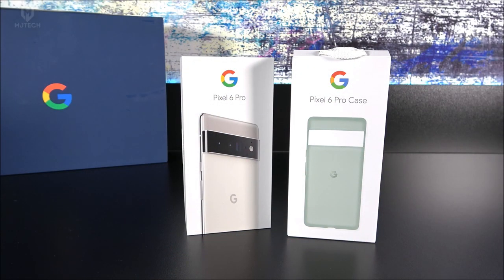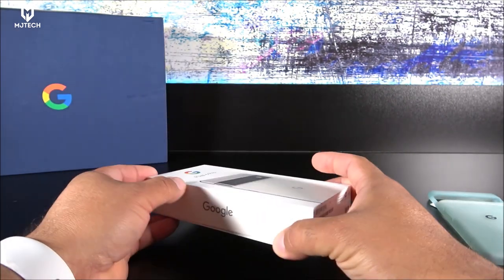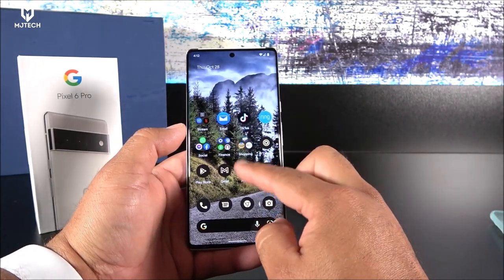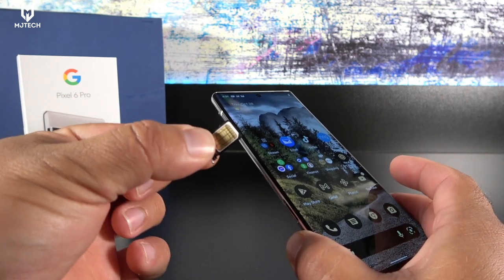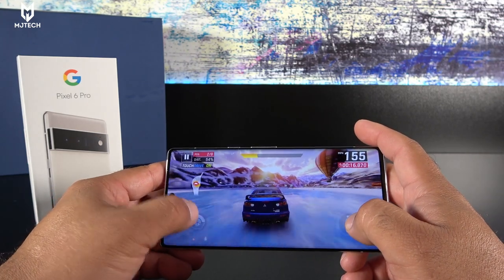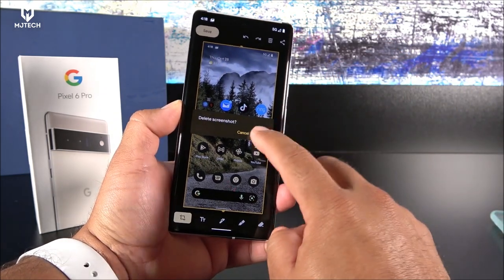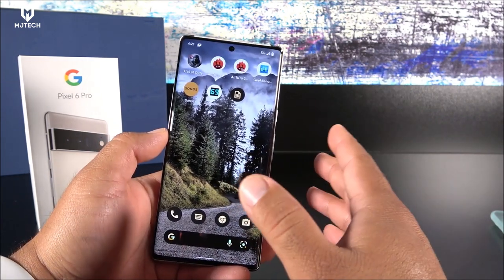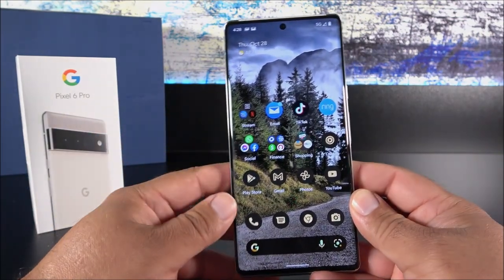Google Pixel 6 Pro - [After 2 Weeks] - Hands On Review & Benchmarks!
Today we have the so much anticipated Google Pixel 6 Pro. In this video we will cover some of the highlights of the phone and tests. Overall, it's a great smartphone with potential to improve. Please watch the video to learn more!

The powerful Google Tensor processor is the first processor designed by Google and made for Pixel; takes performance to a whole new level
Advanced camera system with wide and ultrawide lenses, 4x optical zoom, and a main sensor that captures 150% more light[3]
Pixel’s Magic Eraser[4], Motion Mode, and Portrait Mode professional tools keep your photos sharp, accurate, and focused; Face Unblur can deblur a face to make it sharper[5]
Pixel’s fast charging all day battery adapts to you and saves power for apps you use the most [6,7]
Keeps your phone protected with the next gen Titan M2 chip, 5 years of security updates[8], and the most hardware layers of any phone[9]
With Live Translate, Pixel translates private chats and messages, live video captions, and signs in up to 55 languages right on your cell phone[11]; no apps, internet, or language courses required[12]
New 6.7 inch LTPO Smooth Display[13] is made with the toughest Gorilla Glass yet[14], so your smartphone stays protected; get more responsive gaming and scrolling with up to a 120Hz refresh rate[15]